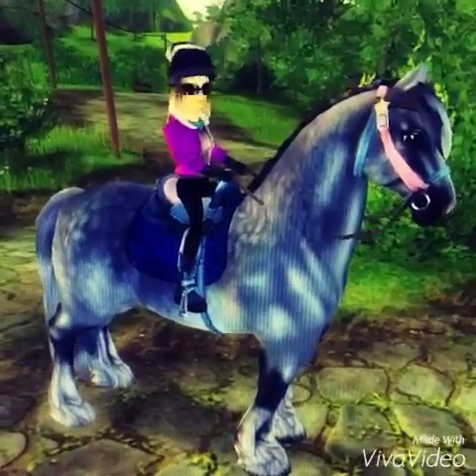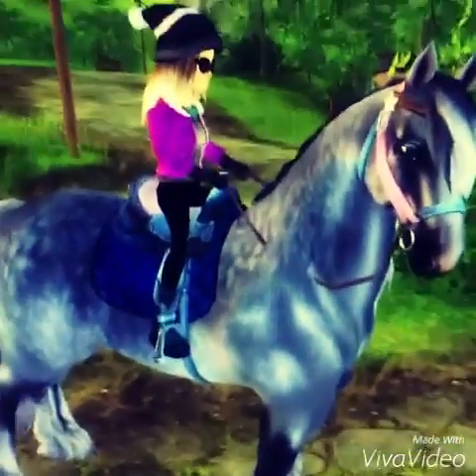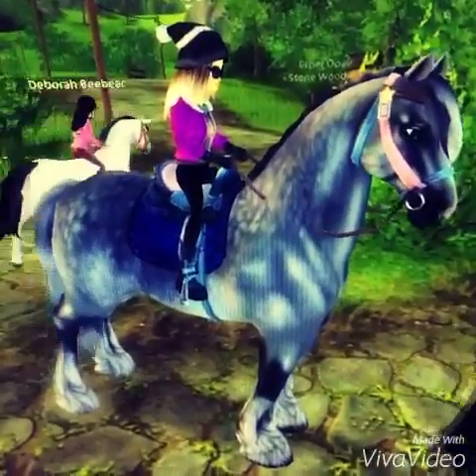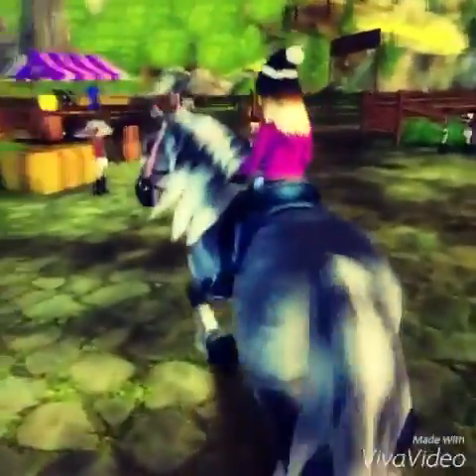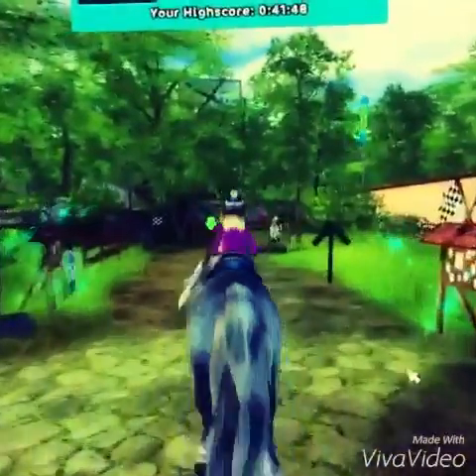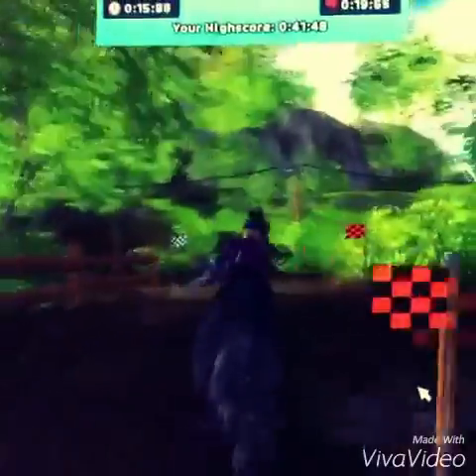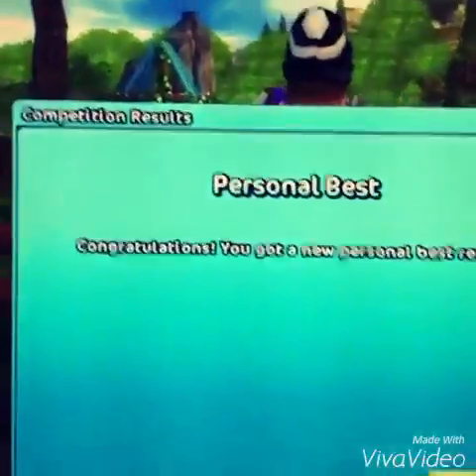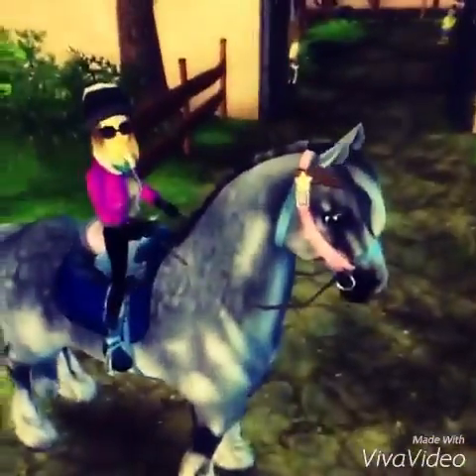SSO episode 3: my new shire